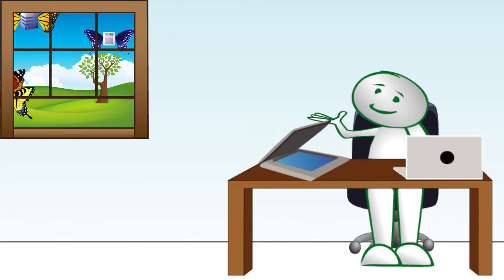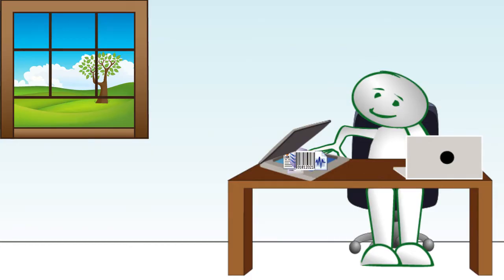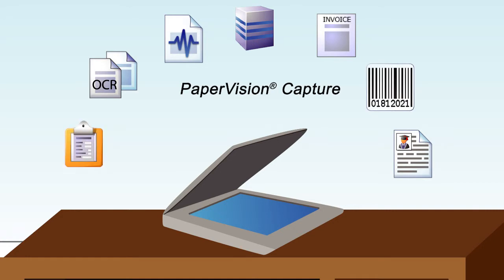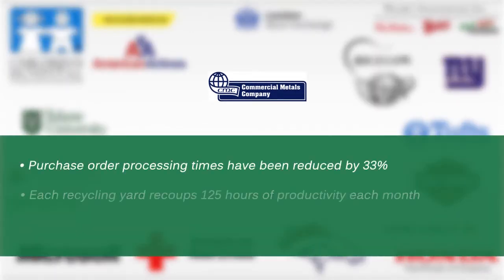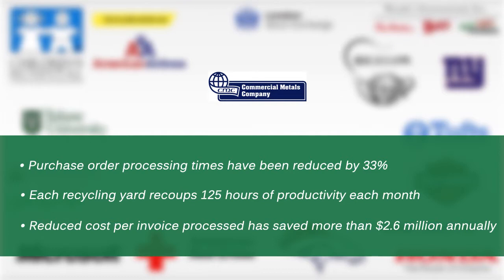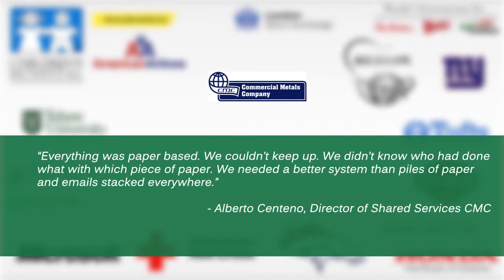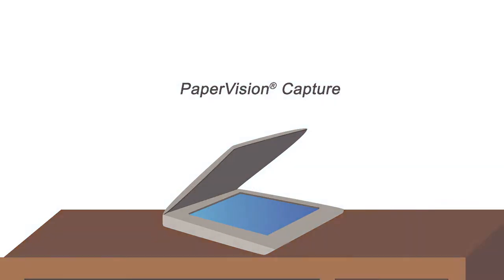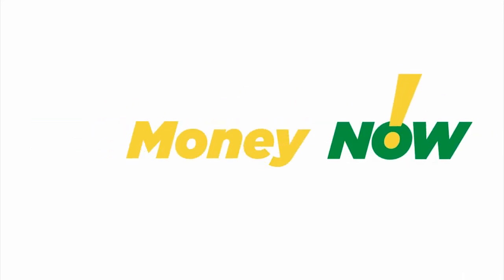Capture the Data you need with PaperVision Capture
Are you having a hard time capturing the data you need? What if you could capture data more efficiently AND with more accuracy? Capture, integrate, and distribute documents AND data quickly and efficiently with PaperVision Capture!